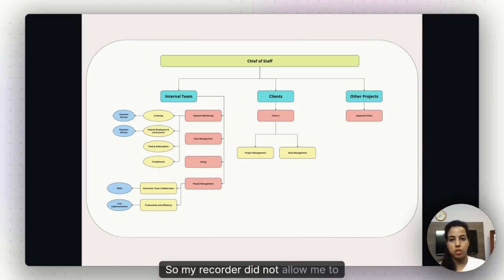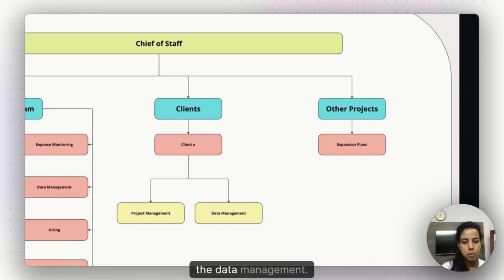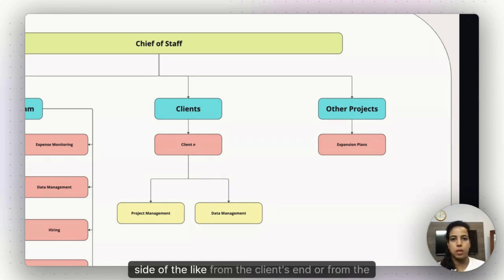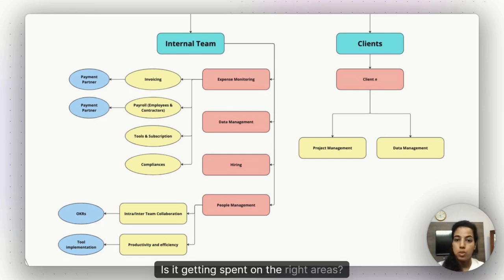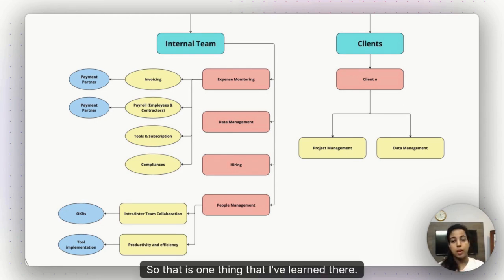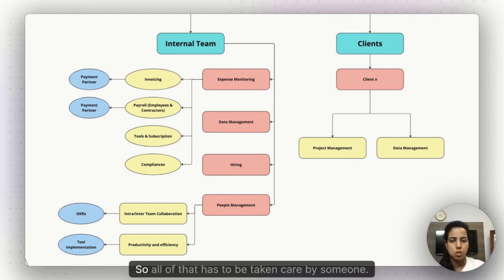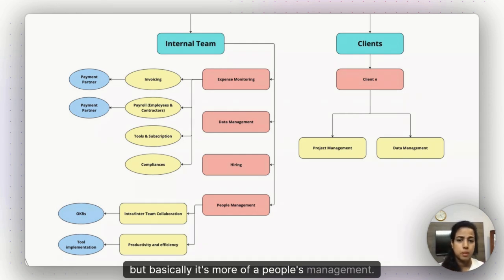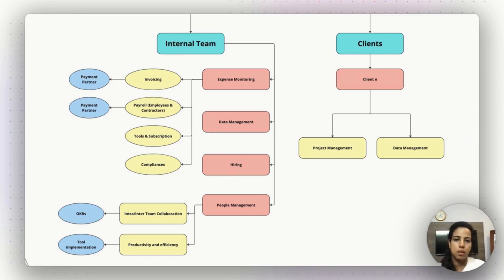What does Chief of Staff do? Talking about the hard skills